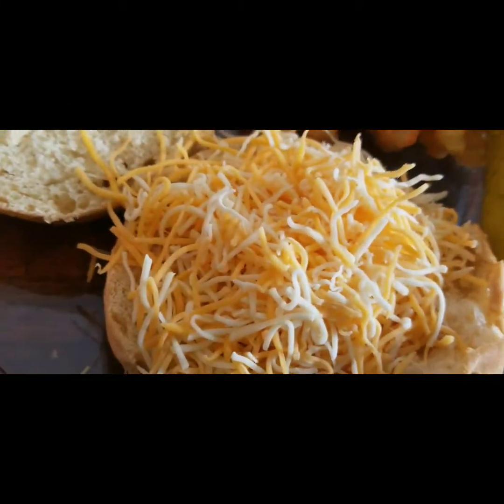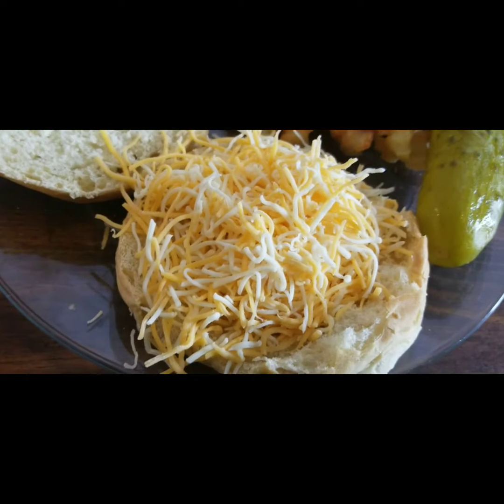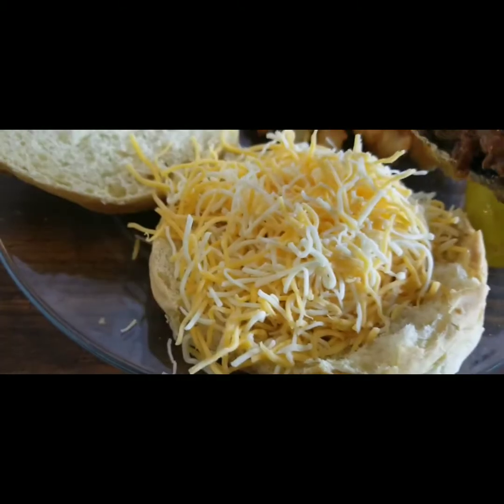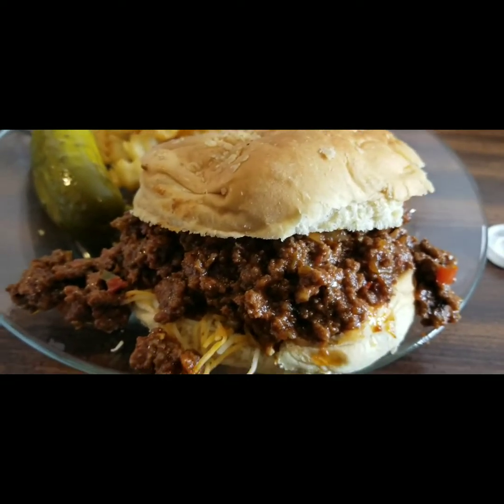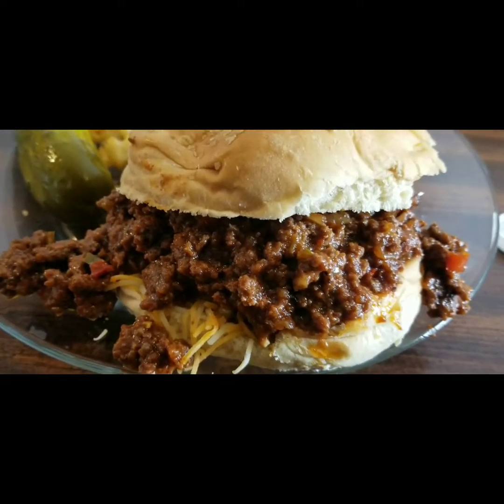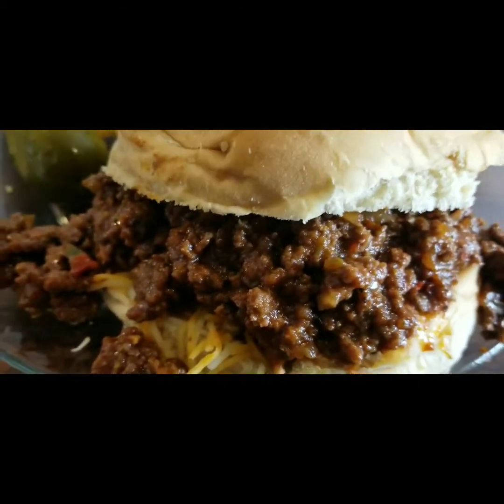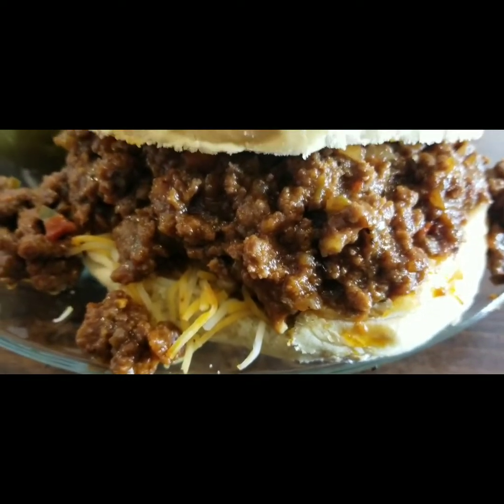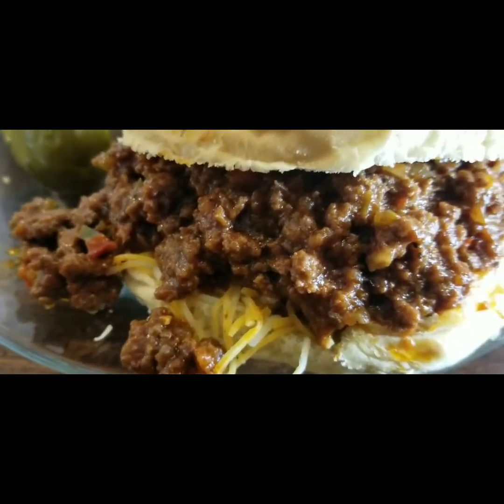Season 2 Episode 63 Homemade Bold Sloppy Joe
What's Up Teystee Teysters? Here's a Oldie but Goodie! Can you all say Homemade Sloppy Joe's.  ENJOY!

INGREDIENTS:
2 Lbs. Ground Beef (recommend 90% Lean 10% Fat)
2-4 Dinner Rolls (Hamburger Buns)
1/2 Red Onion diced
1/2 small Sweet Vadalia Onion diced
1 small Red Bell Pepper diced
1/2 Green Bell Pepper diced
1 TBSP Butter
1 TBSP Tomato Paste
3/4 - 1 cup Ketchup
1 tsp Red Wine Vinegar
1 cup Tomato Sauce
1 TBSP Worcestershire Sauce (recommend Lea & Perrins)
1 TBSP Yellow Mustard
2-3 TBSP Brown Sugar (to your taste )
1 tsp Pink Himalayan Salt
1/2 tsp Fresh Cracked Black Pepper
1 /2 tsp White Pepper
1 tsp Steak Seasoning (recommend McCormick Grill Mates)
1 TBSP Hamburger Seasoning (recommend McCormick Grill Mates)
1 tsp Brown Sugar Bourbon (recommend McCormick Grill Mates)